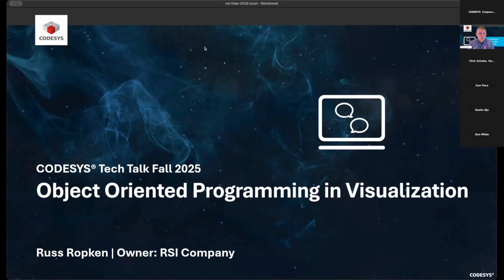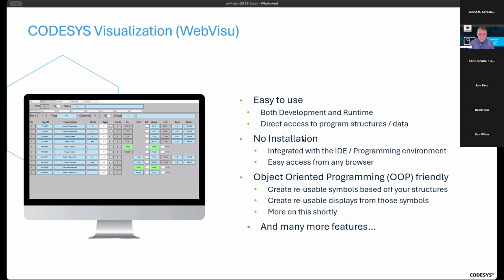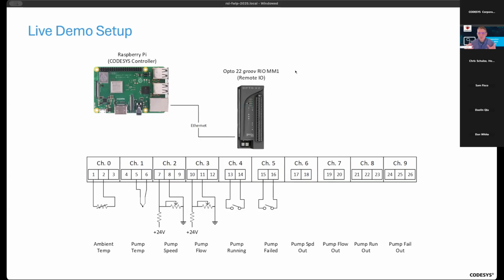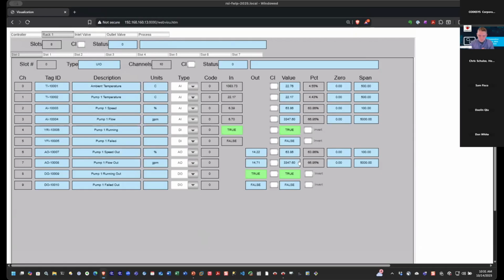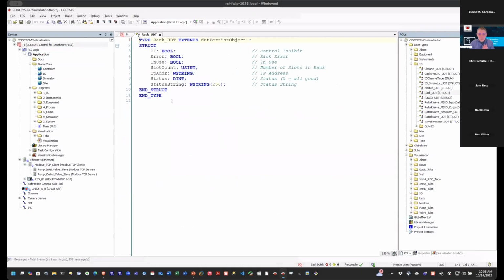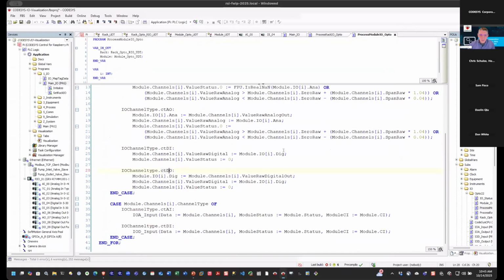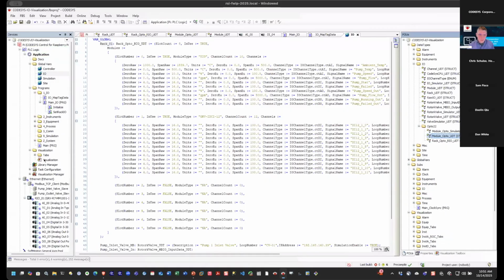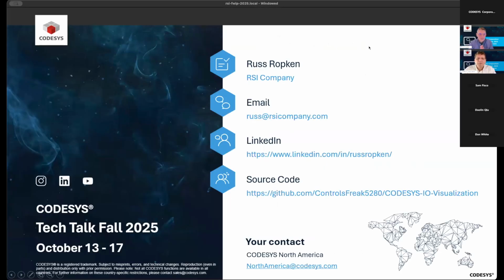CODESYS Corporation Deep Dive Object Oriented Programming with Visualization presented by RSI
Description: Russ Ropken will be showing a project that he developed with Web Visu for I/O checkout on any CODESYS based PLC.

During the discussion he will show the program running live and provide an overview of how it was built.

Presented by: Russ Ropken, President, RSI Company